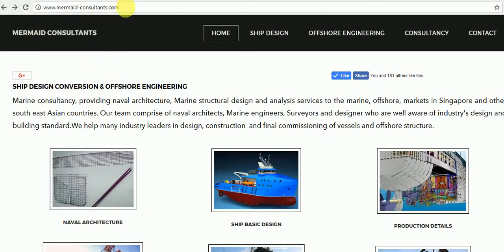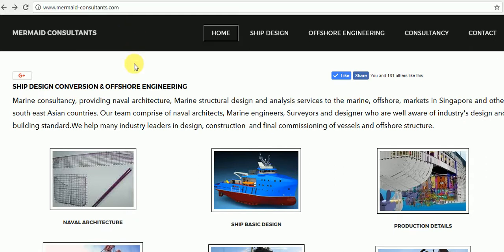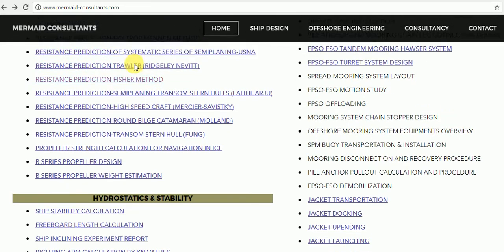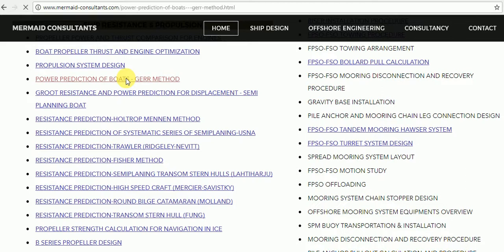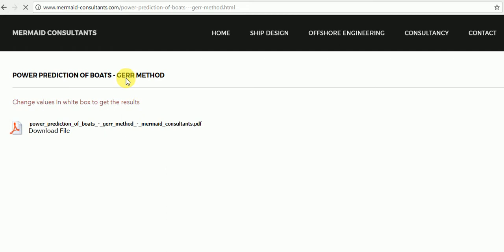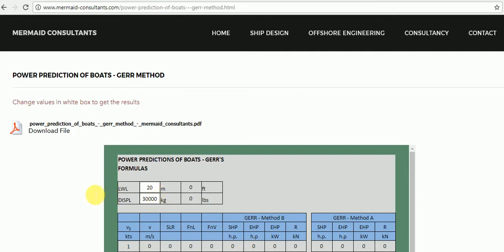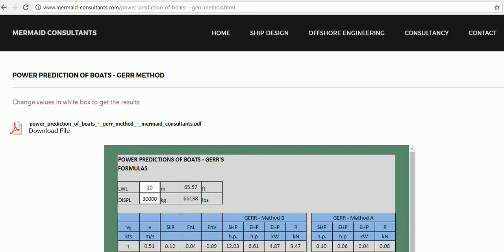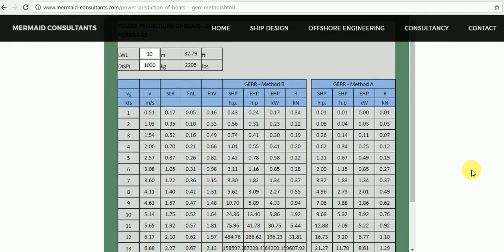Boat resistance calculation Gerr's formula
to find out Gerr's online calculator for resistance calculation of boats.